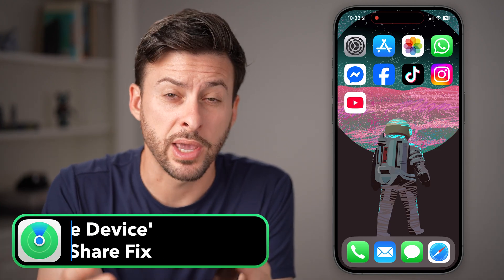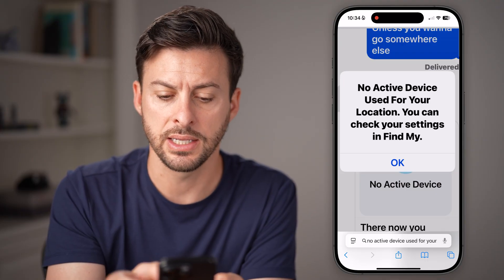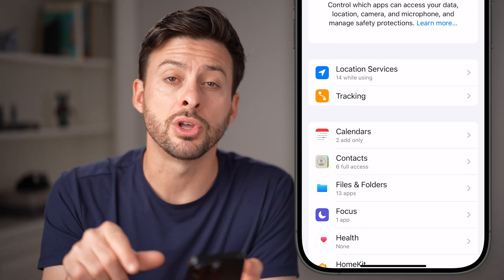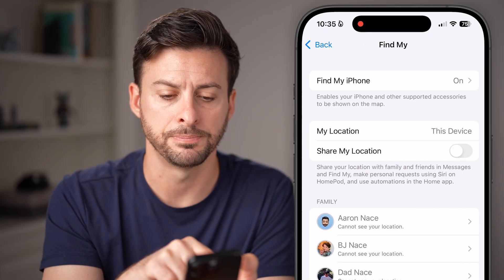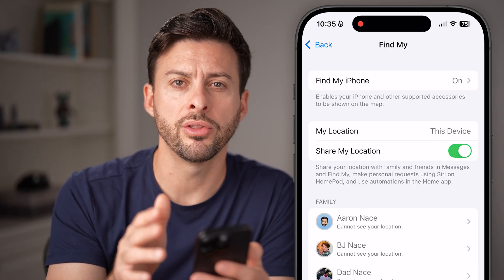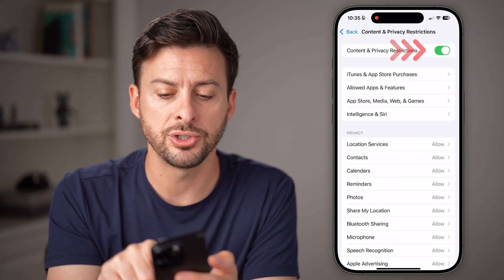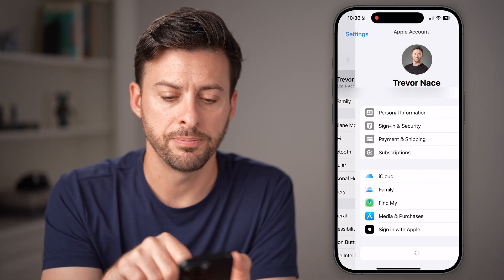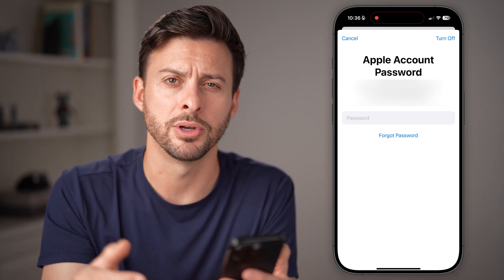How To Fix No Active Device When Sharing Your iPhone Location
Here's how to fix the error that there's no active device when you try to share your location on your iPhone.